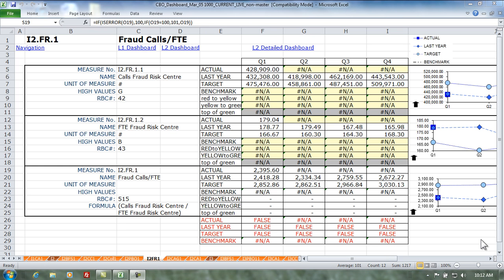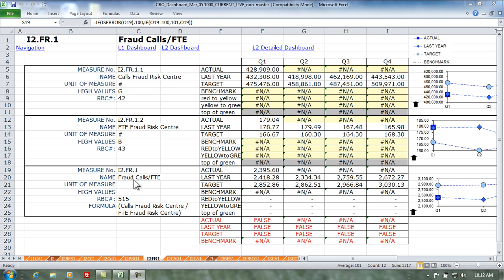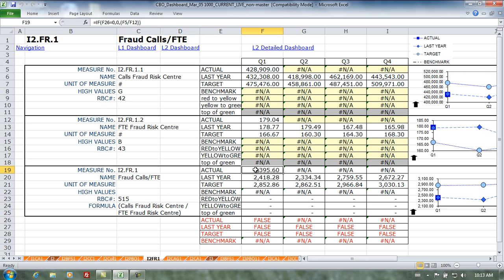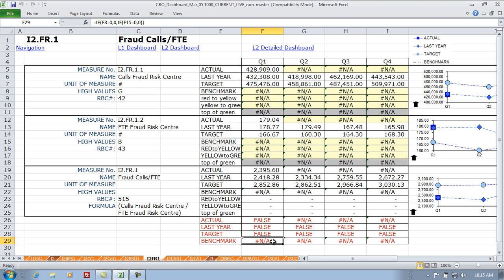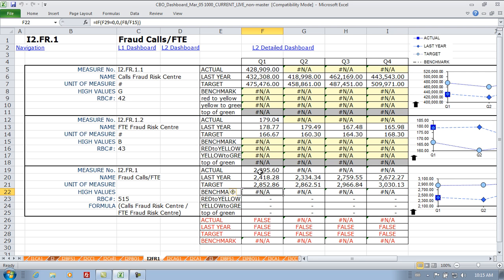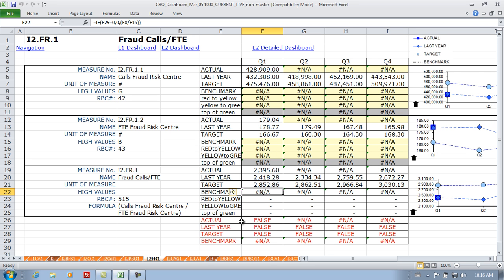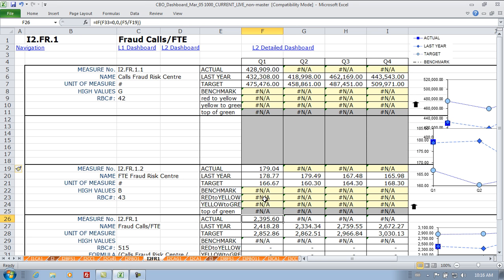Banking Performance Dashboard, Excel 12 of 14